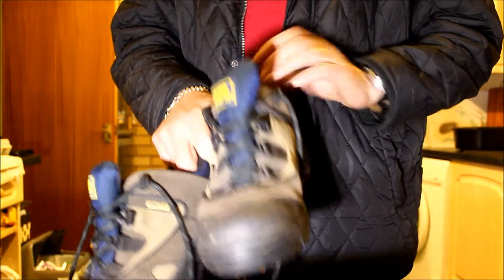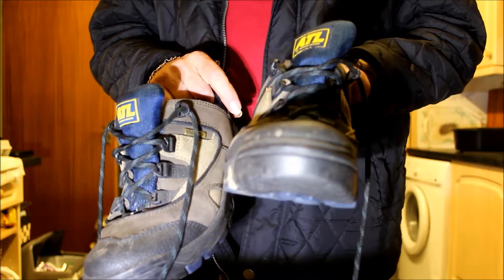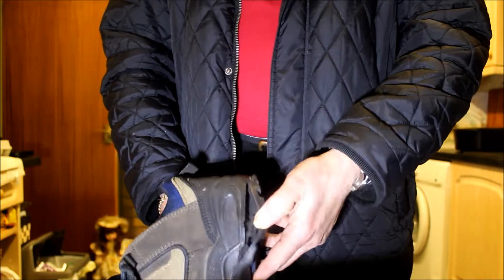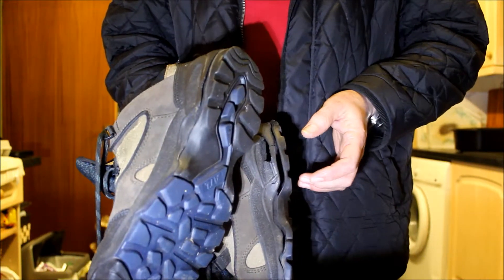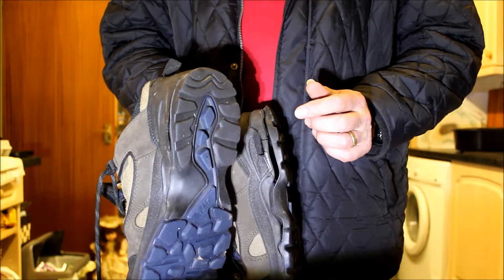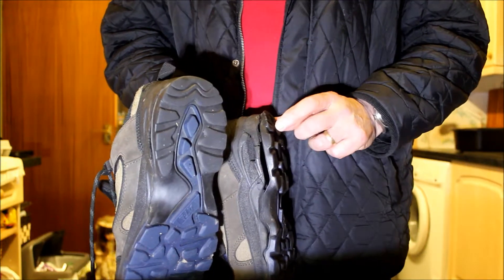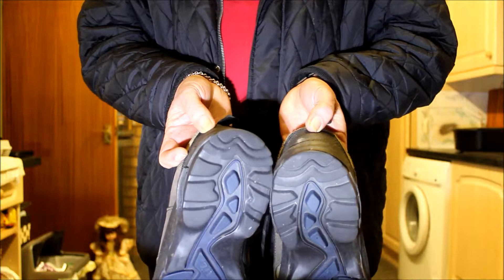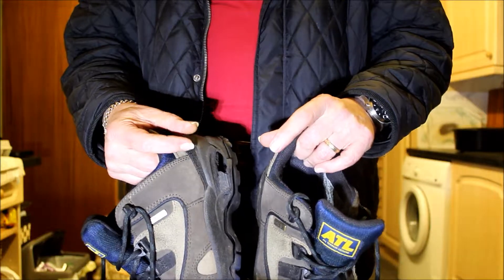Clarks ATL boots turn to powder after 5 years and little wear.wmv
Clarks ATL boots turn to powder after 5 years and little wear. (3D & HD video)